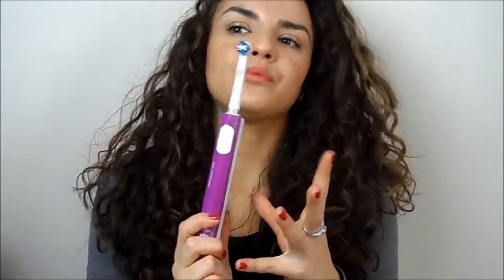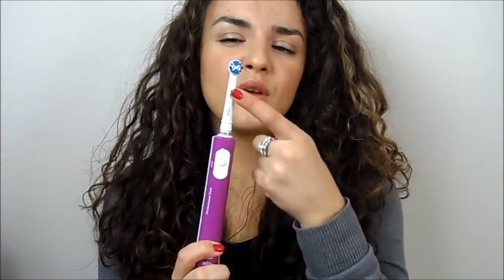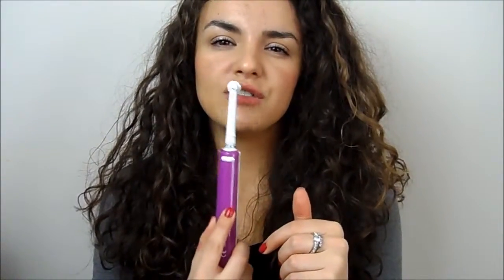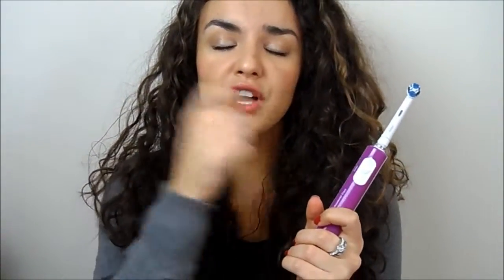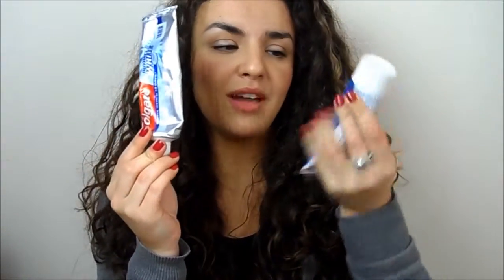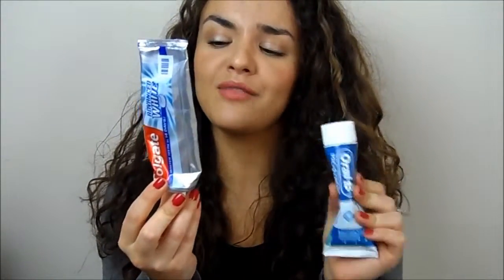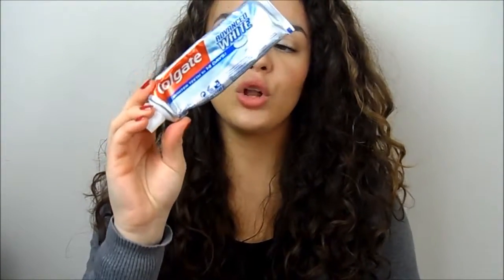How I Keep My Smile White & Healthy!